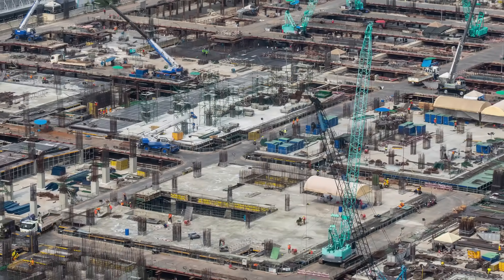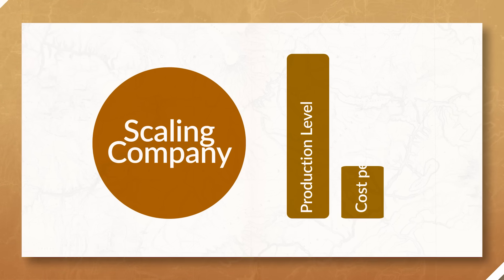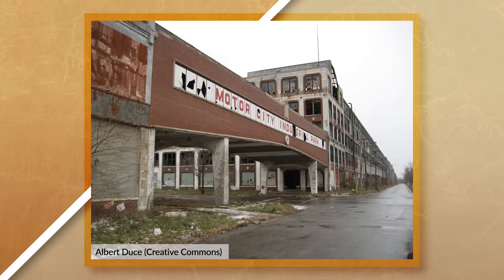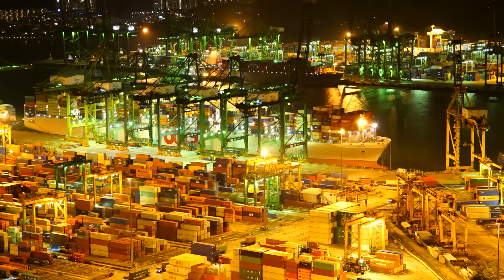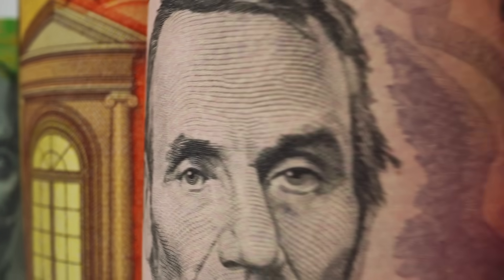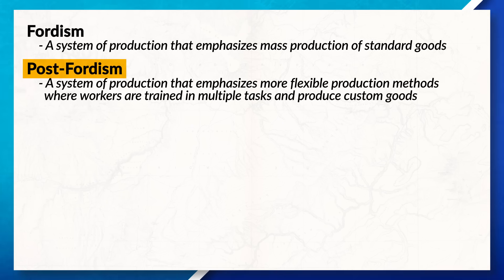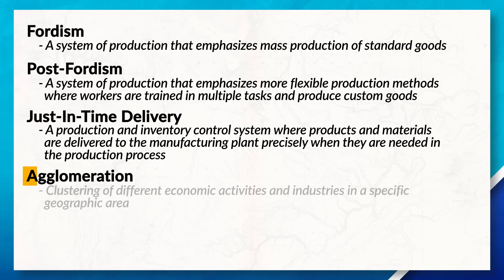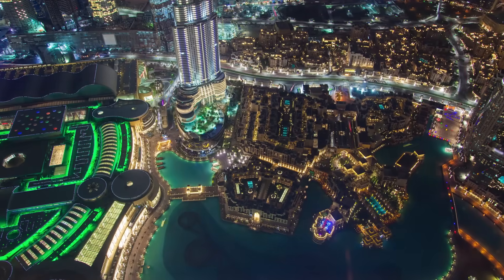Globalization, Multiplier Effect & A Changing World [AP Human Geography Unit 7 Topic 7]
Question answers:
Question 1: A
Question 2: D
Question 3: A
Question 4: C
Question 5: C
Question 6: B

Chapters:
0:00 Introduction
0:09 Economic Restructuring
0:40 Offshoring
0:57 Outsourcing
1:18 Economies of Scale
2:37 International Division of Labor & Comparative Advantage
3:20 Detroit & Deindustrialization
4:15 Shifts in Global Production
4:53 Special Economic Zone (SEZ)
5:30 Free Trade Zone & Tariffs (FTZ)
5:46 Export Processing Zone (EPZ)
6:47 Multiplier Effect
8:17 Fordist & Post-Fordist Methods Of Production
8:32 Fordism
8:50 Post-Fordism
9:26 Just-In-Time-Delivery
10:11 Fordism & Post-Fordism
10:26 Agglomeration & Economic Benefits
11:18 Growth Poles
12:22 International Trade & Global Supply Chains
12:52 Practice Quiz!